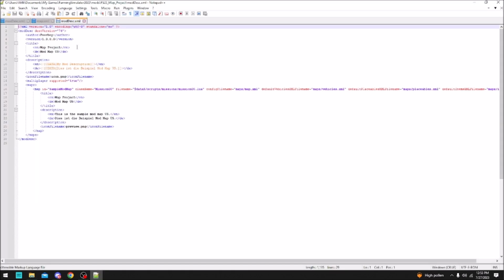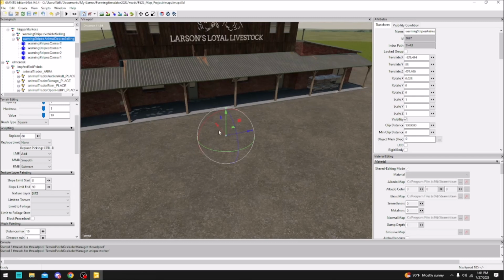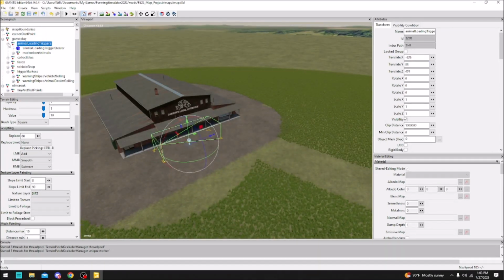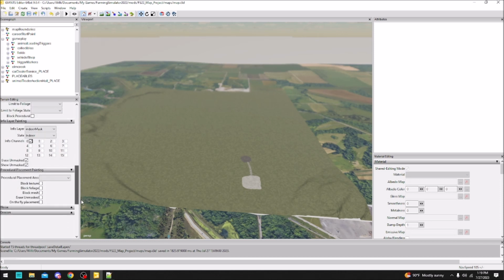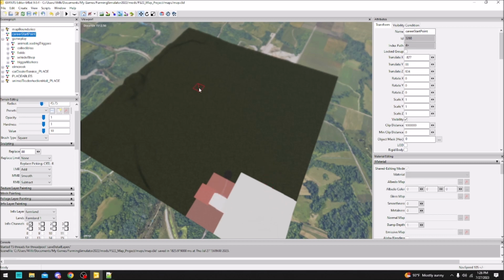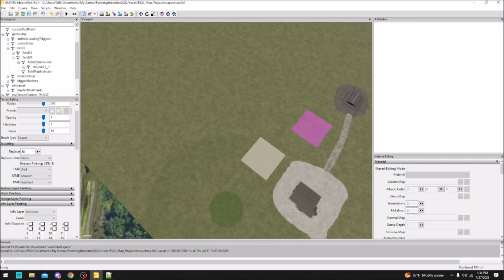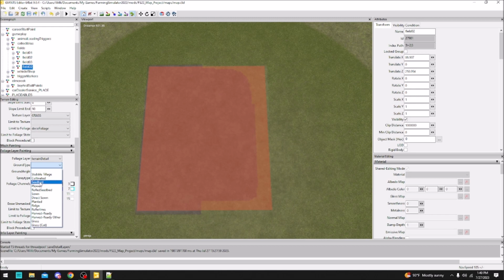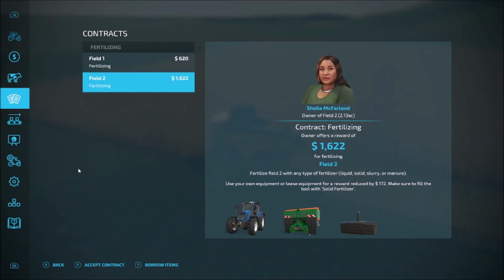MYOM 3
We get the animal dealer in, fields in,farmlands in